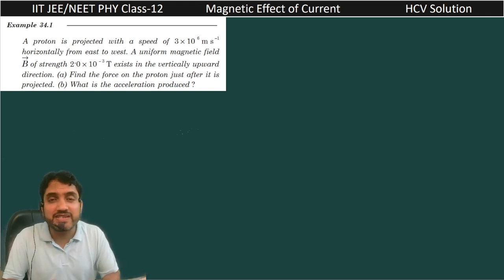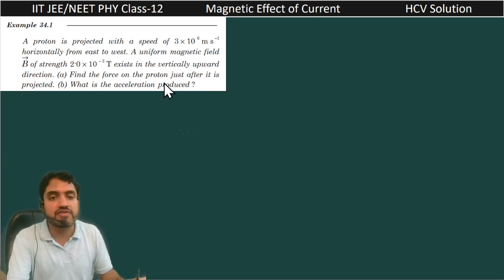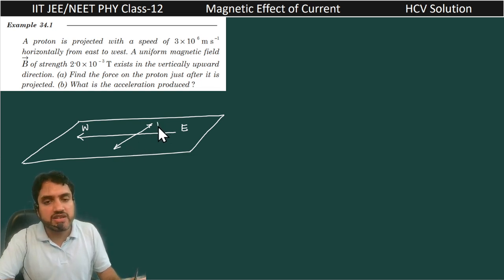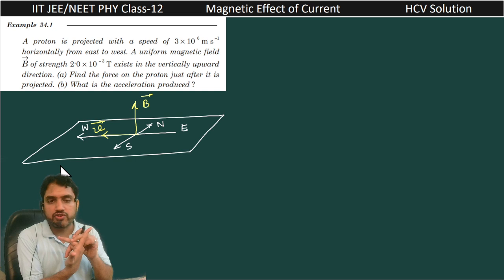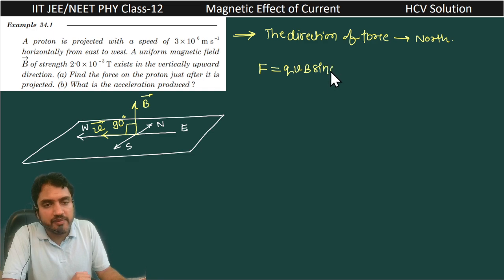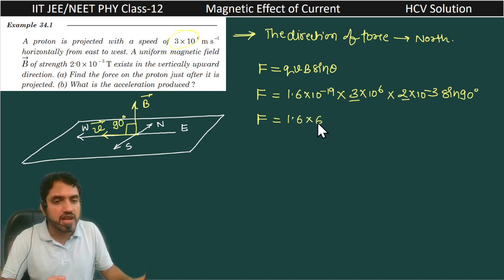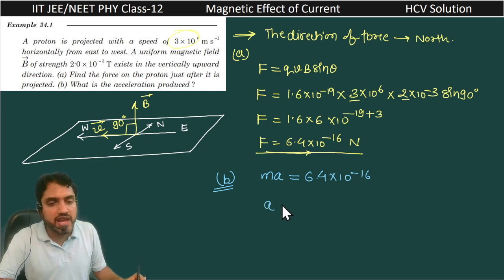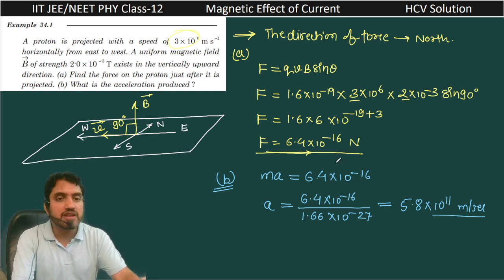HCV: Example 34.1 A proton is projected with a speed of 3 × 10 6 m s −1 horizontally from east to we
A proton is projected with a speed of 3 × 10 6 m s −1 horizontally from east to west. A uniform magnetic field→B of strength 2.0 × 10 – 3 T exists in the vertically upward direction. (a) Find the force on the proton just after it is
projected. (b) What is the acceleration produced ?